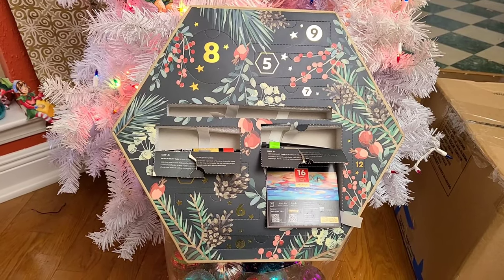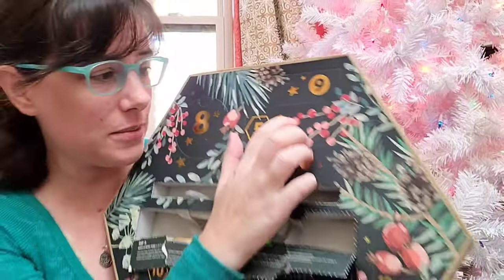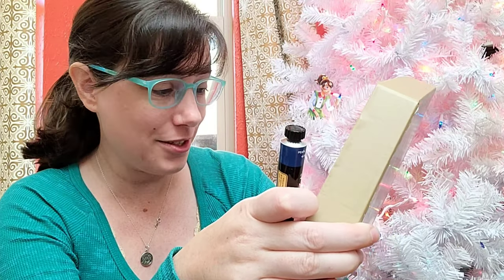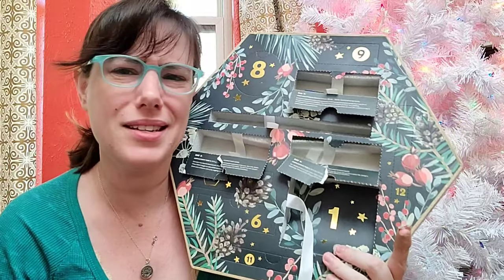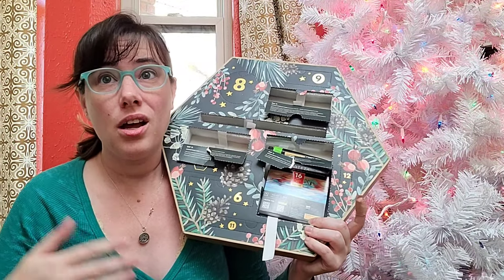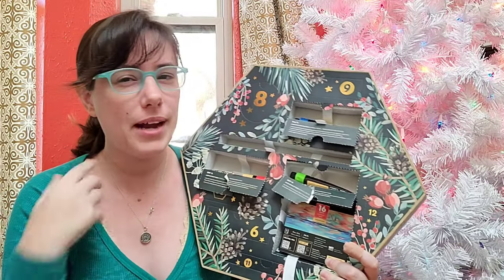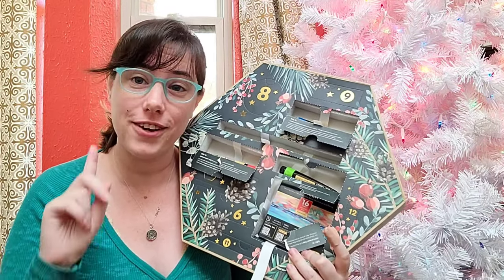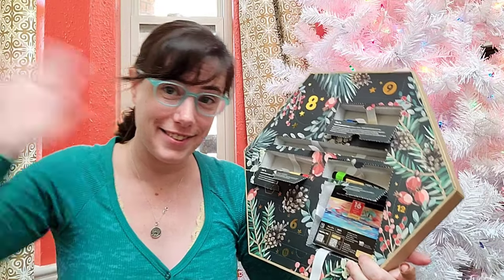🎄Arteza Art Supply Advent Calendar🎄Day 5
Even this Grinch gets the holiday spirit once December rolls around!  This year, I'm checking out the Arteza 12 day art supply Advent Calendar- a new art supply every day!  Every day, let's open a door and check out the goodies inside!
Day 1- Small Acrylic Pad
Day 2- Synthetic Acrylic Brush, Size 4 Round
Day 3- Tube of acrylic paint, scarlet red
Day 4- Tube of acrylic paint, yellow green

Check back daily for another door and another art supply!

And fingers crossed, we'll soon have the 24 day Arteza Art Supply calendar to check out!